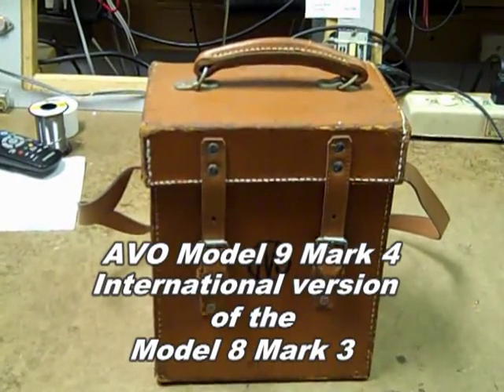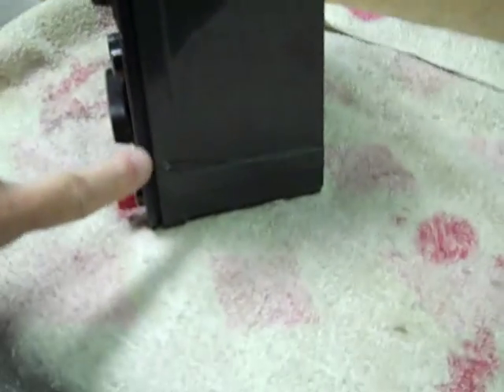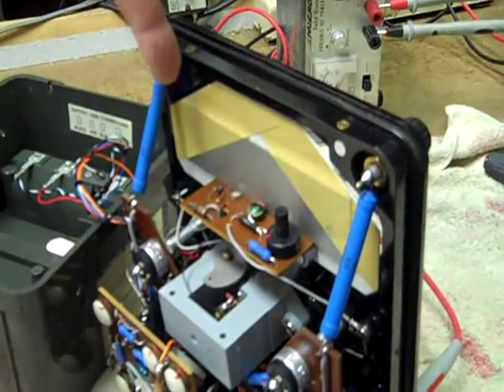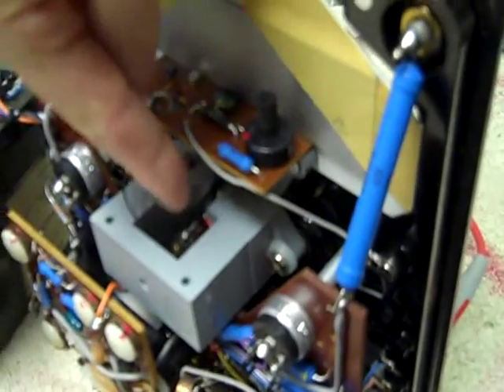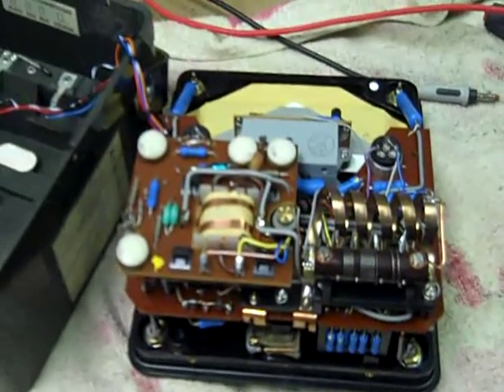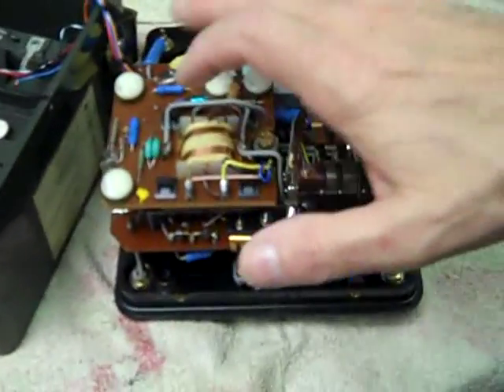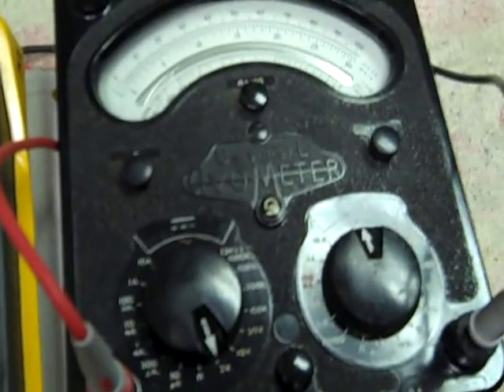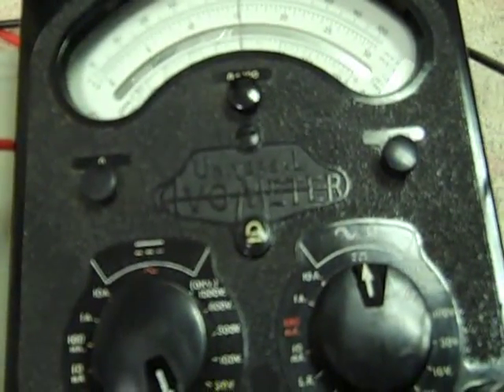AVO 9 mk 4 Review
The Multimeter Junkie reviews a British AVO multimeter.